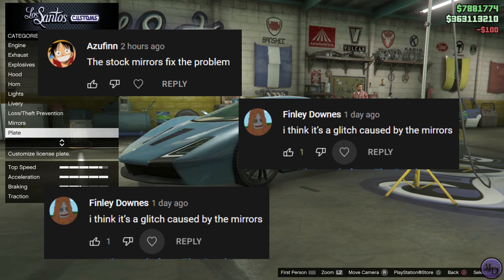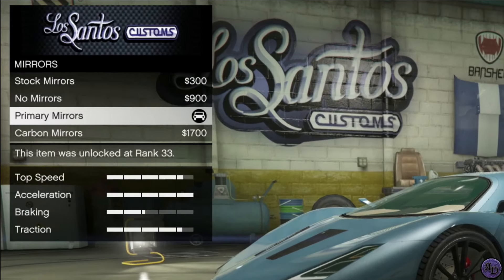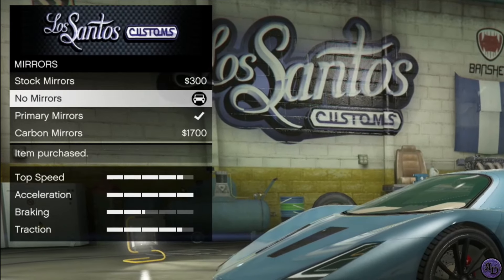How QUCKLY Fix The Overflod Zeno Clipping Bug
There's a bug with the newly released Overflod Zeno. The bug causes the left side of the vehicle to rise up and sometimes either flip or spin out of control when driving on uneven surfaces. This is an easy fix and work around.

Rockstar will not fix full fix the issue unless every spams them the issue. They are very slow react to bug, if they even do.